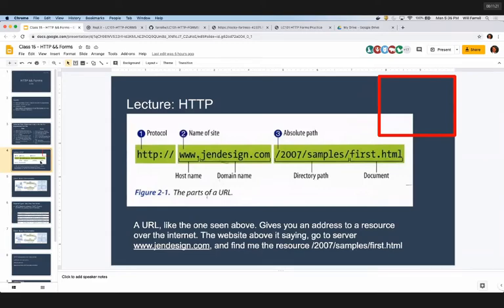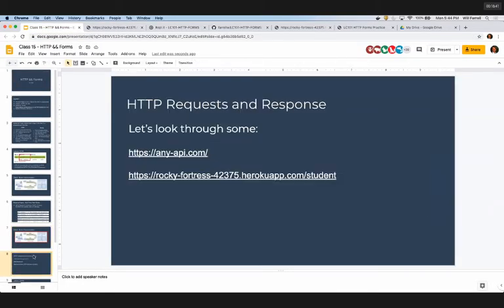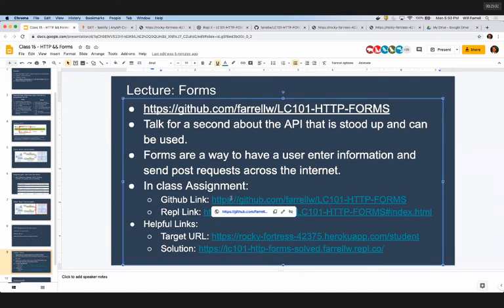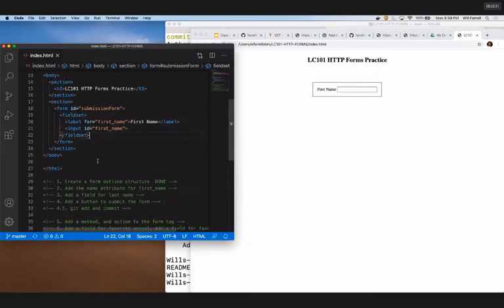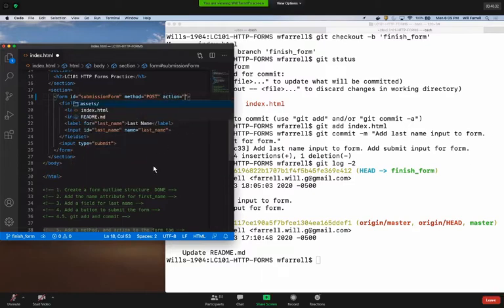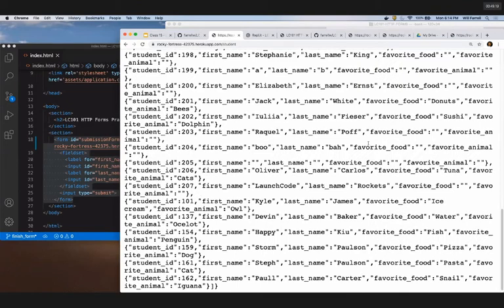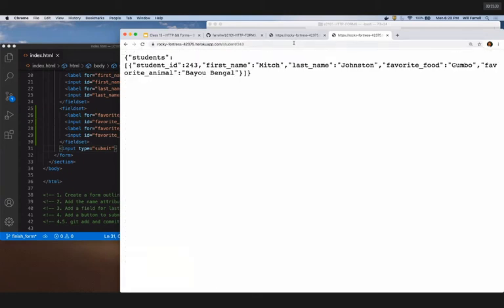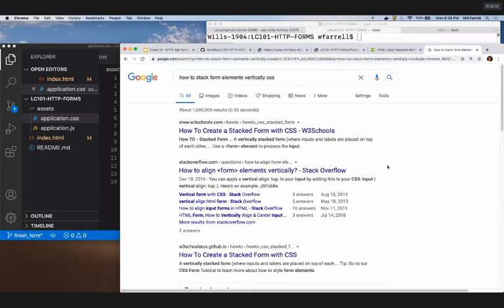LaunchCode CLASS 15 HTTP & FORMS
July 13th, 2020. couldn't record on zoom. OBS used on PC on my end.